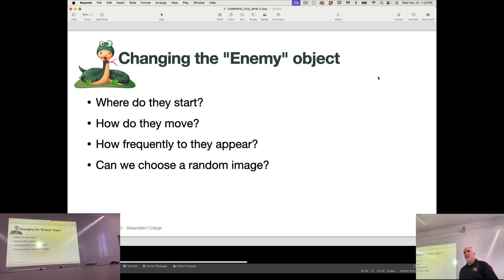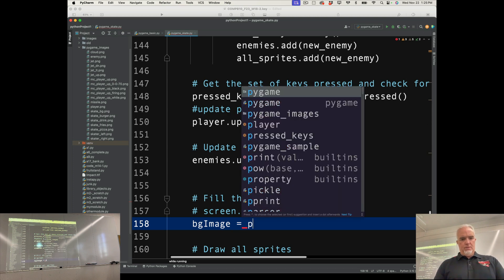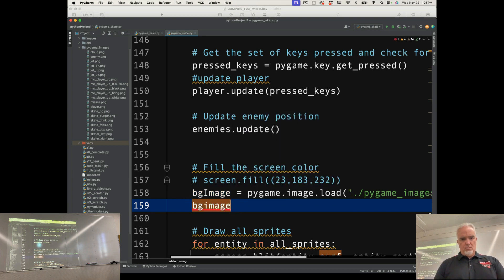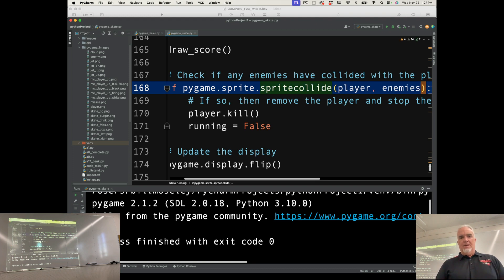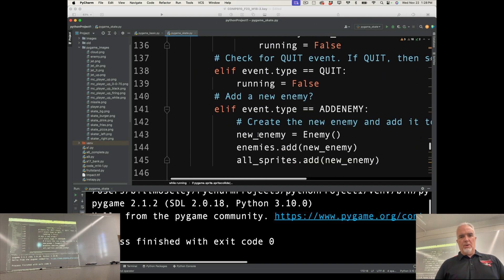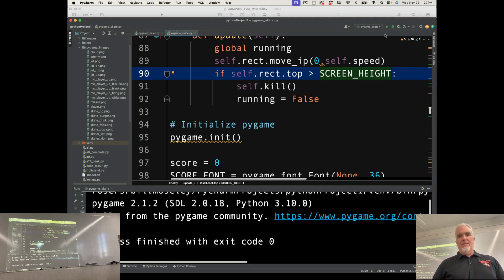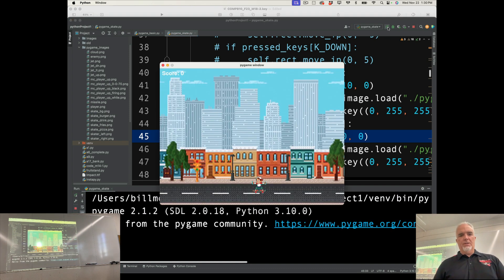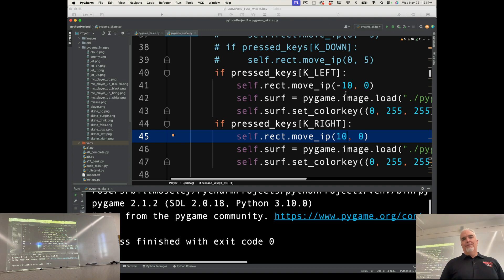Python - Module 18 - Modifying a Game - Game Variables (Fall 2023)